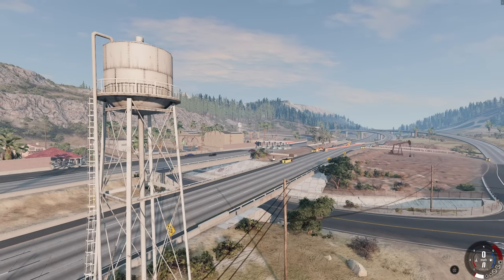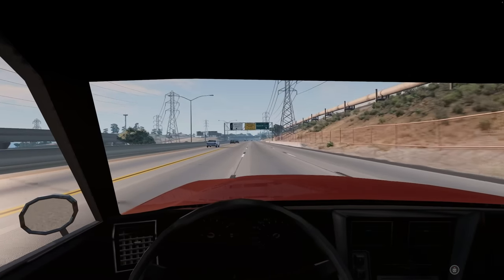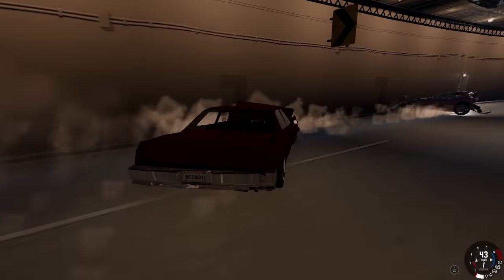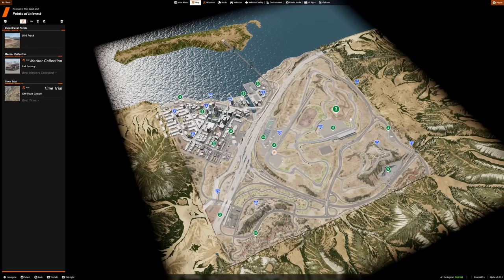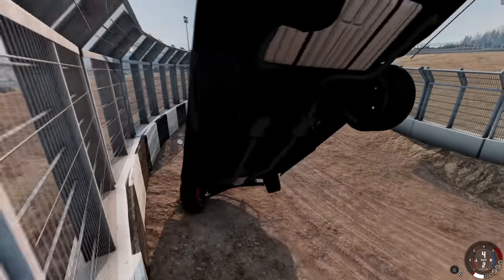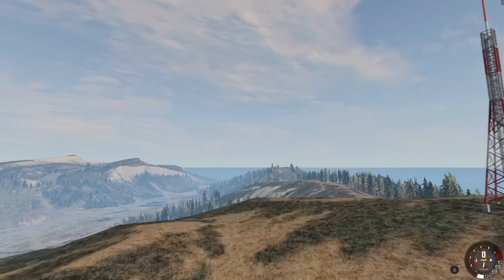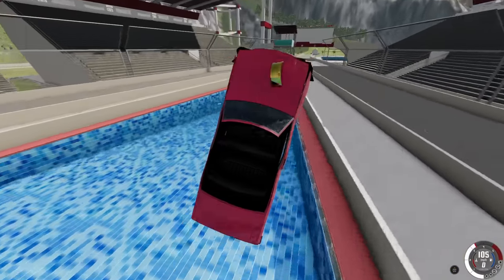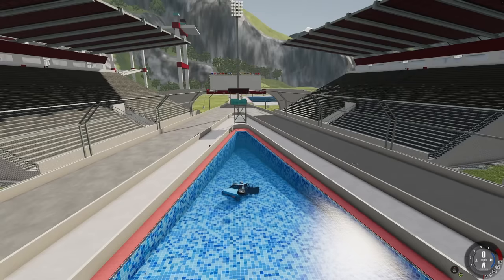This BeamNG Mod Is 18 Years Old...Let Me Explain.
The ultimate Rigs of Rods throwback!